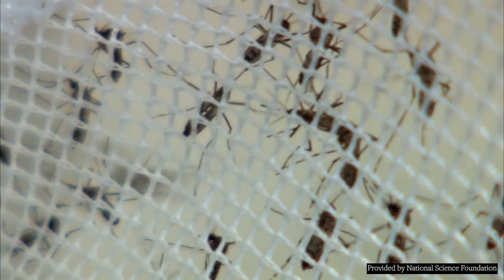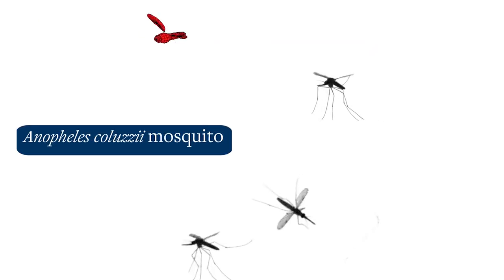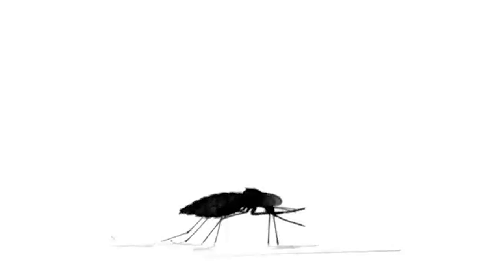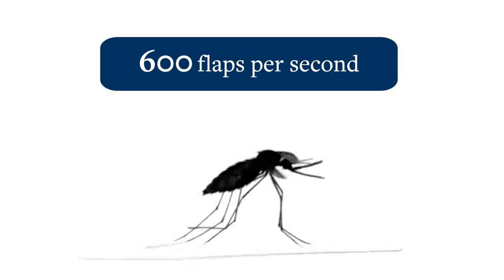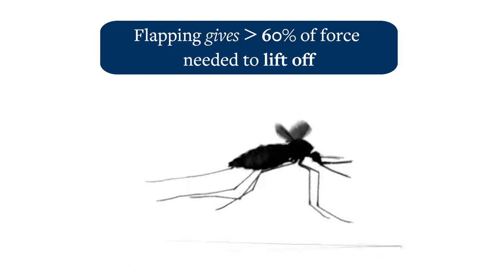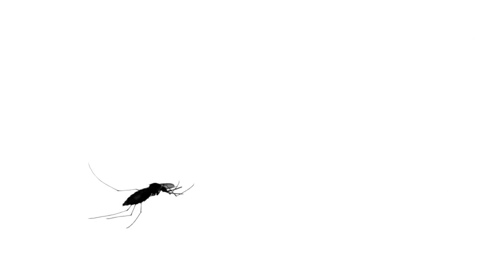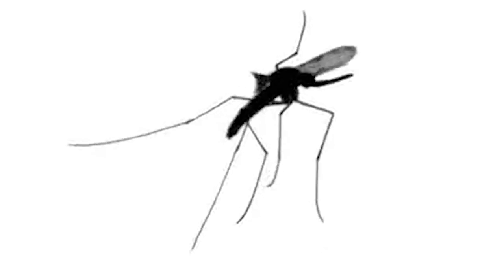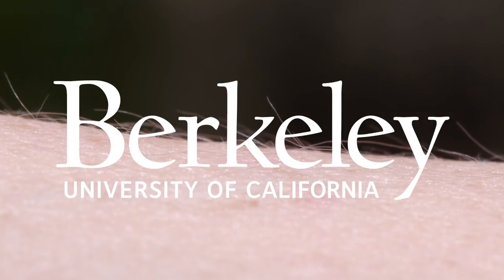How Mosquitoes Get Away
Scientists have found the key to mosquitoes’ stealth takeoffs: They barely push off when making a fast getaway, but instead rely on strong and rapid wing beats to quickly get aloft without anyone noticing.

The technique is in stark contrast to other insects, like flies, that push off first and then start beating their wings frantically, often tumbling uncontrollably in the process. That strong pushoff gives away their location, however, allowing us to swat them more easily than we can swat a mosquito.

“Mosquitoes take off mostly with their wings and push off with their legs very, very lightly, or maybe not at all,” said Sofia Chang, a University of California, Berkeley graduate student who wrangled and fed malarial mosquitoes in order to study their takeoffs. “If they were to push off a lot more with their legs, they wouldn’t have to produce as much lift with their wings. But if they lift just with their wings, you won’t feel them coming off your skin.”

Mosquitoes are able to make these stealthy takeoffs with an empty belly or one filled with a blood meal, which nearly doubles their weight, she said.